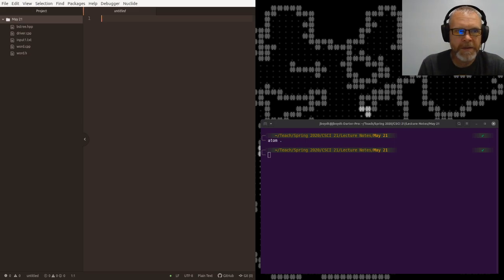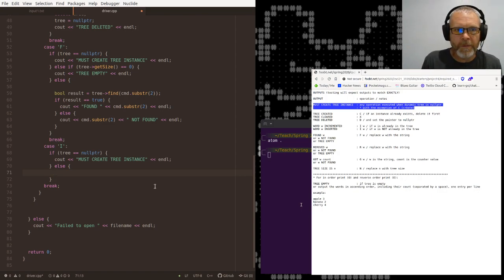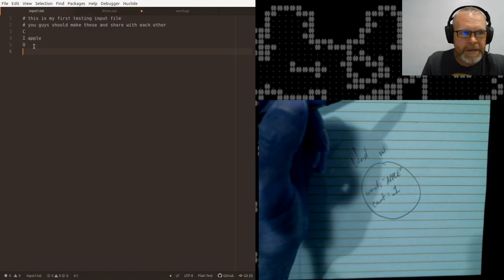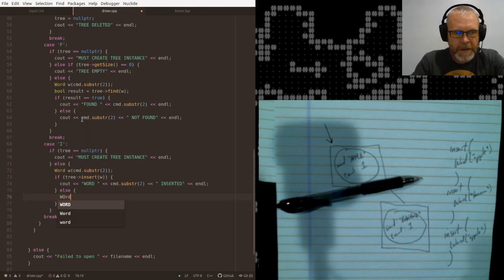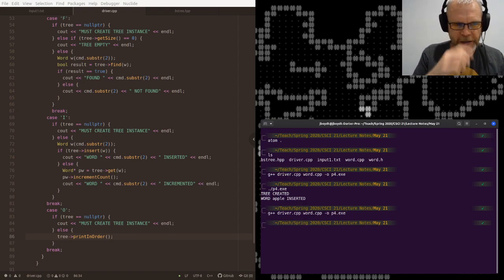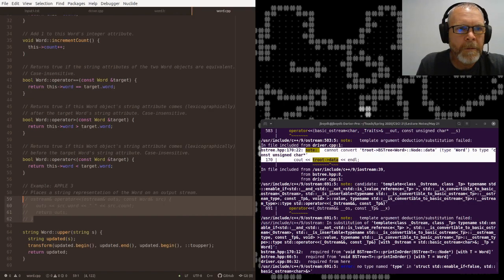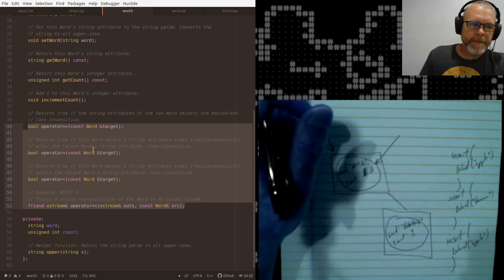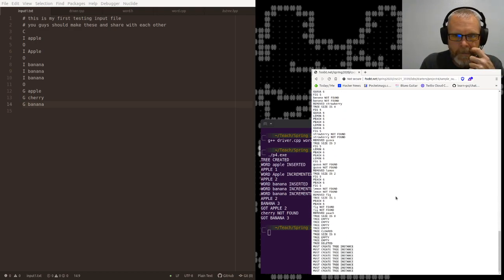CSCI 21, Overloaded operators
tips for using the Word class (lab 16) in project 4; also discussion of overloaded operators -- Watch live